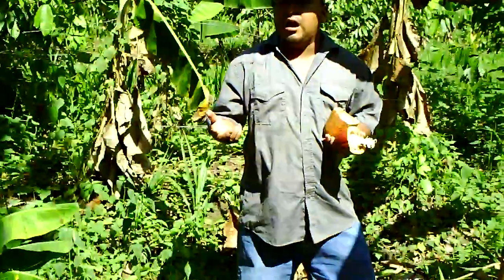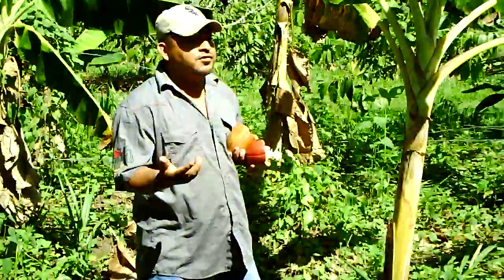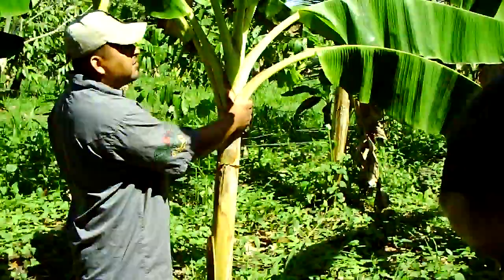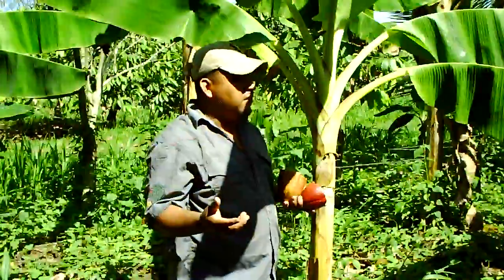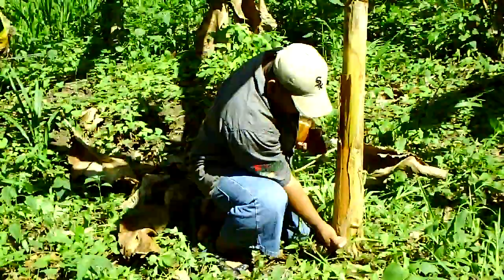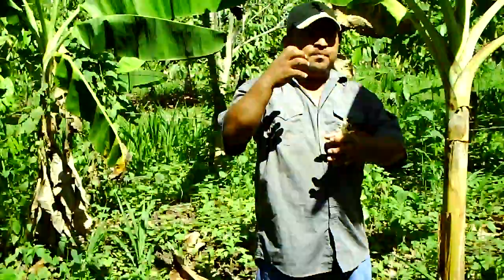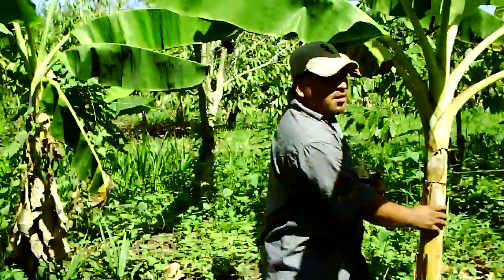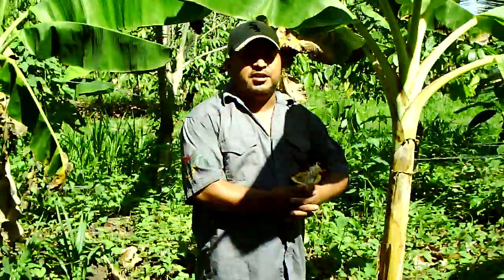Plantian not plastic.AVI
Cacao farm tour and presentation at Cyrilla's Chocolate's